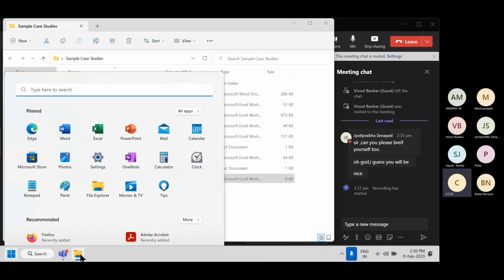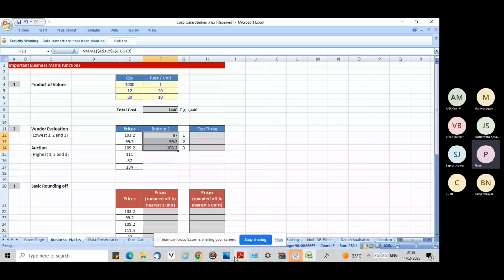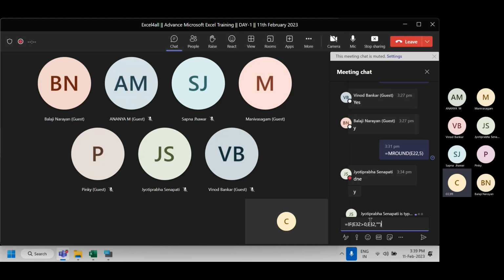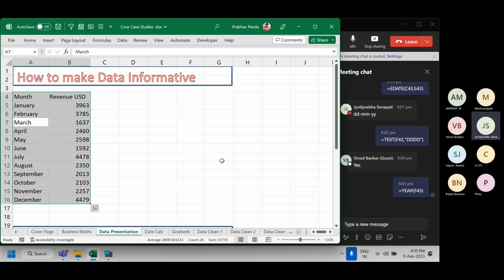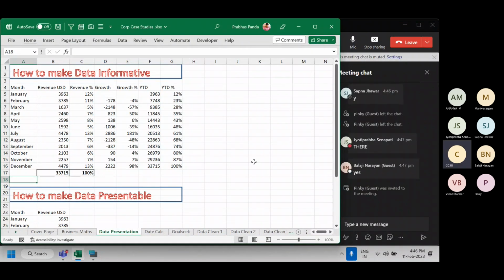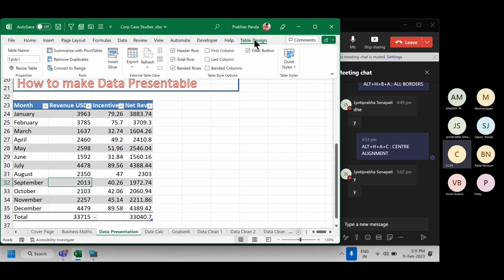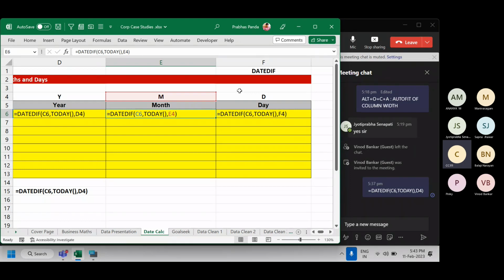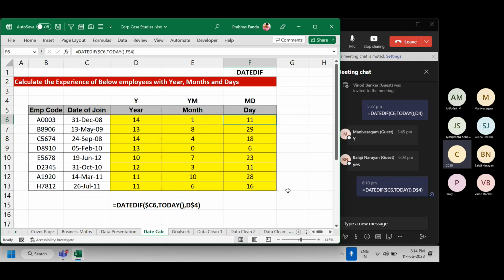Excel4all || Advance Microsoft Excel Training || Day 1- 11th February 2023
Excel4all has conducted Microsoft Advance Excel Training Live Online. Day 1 Session recording for Participants is over here.